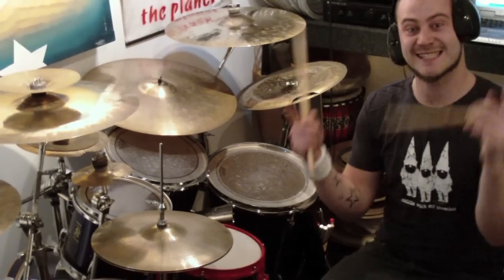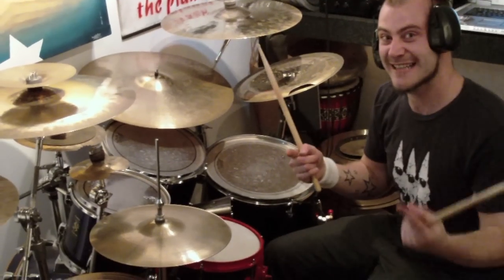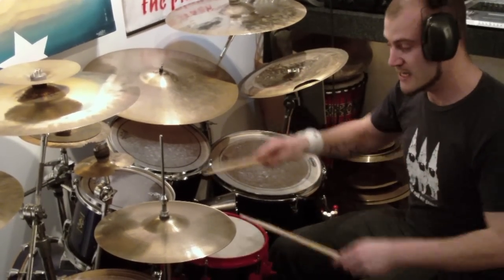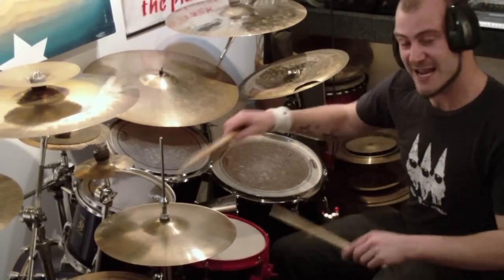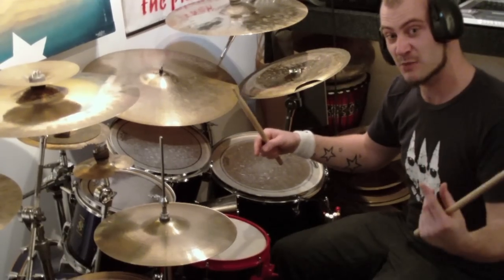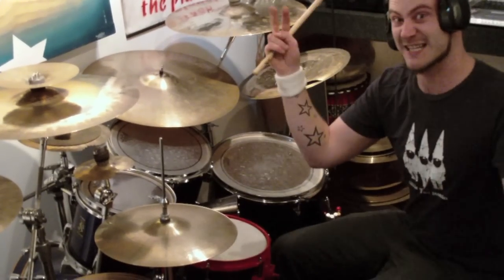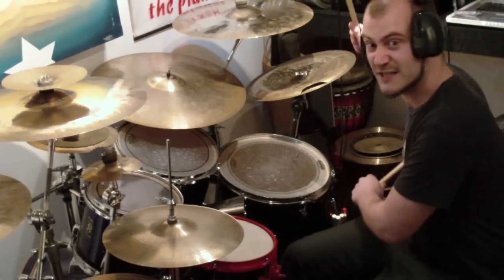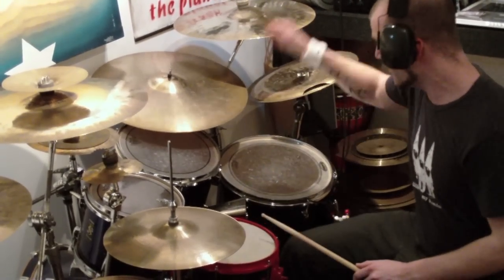The Alternative Drum School - Syncopated Rhythm